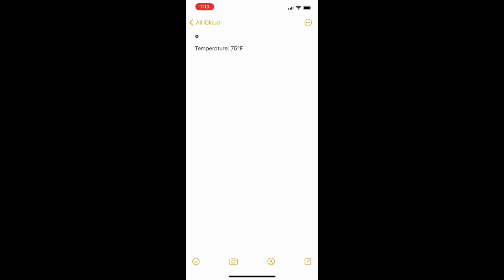How to Type Degree Symbol “°” on iPhone